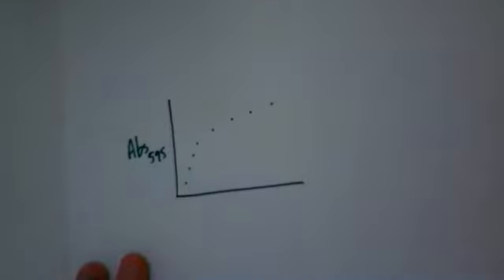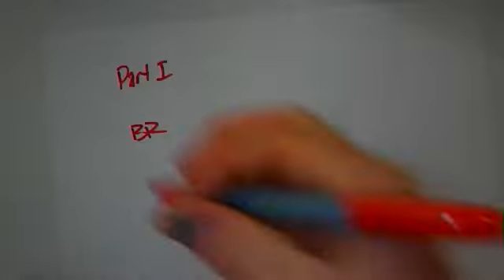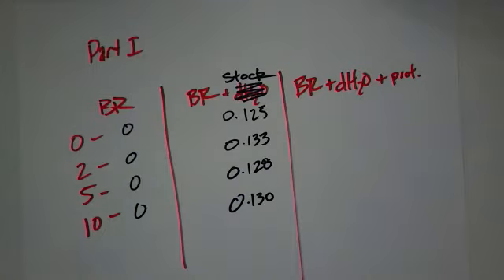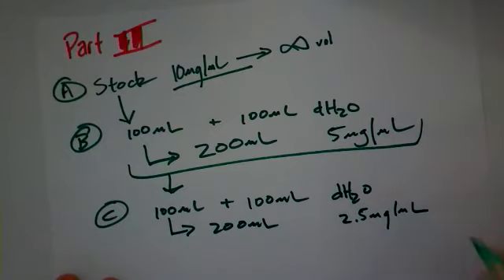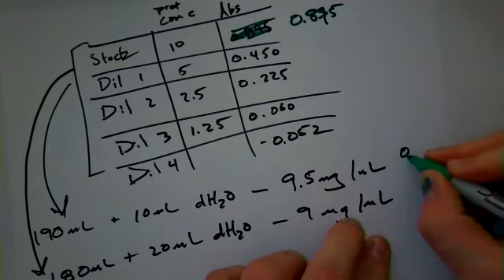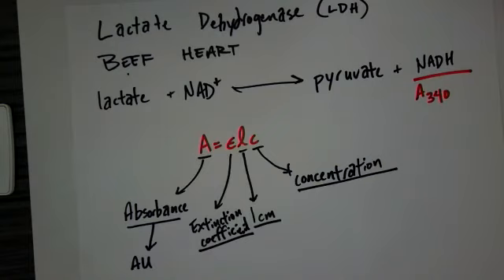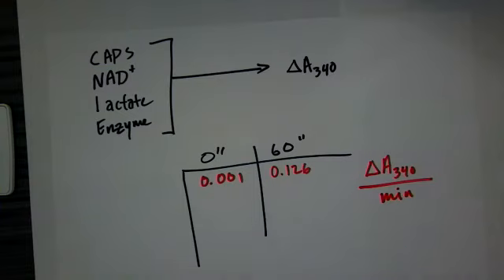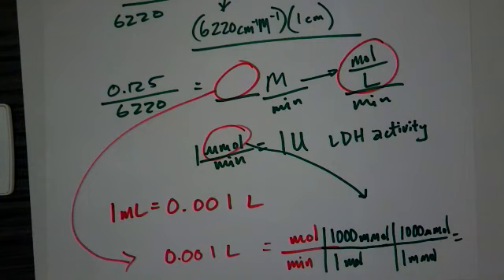CHEM 3276 - 09/20 Zoom Meeting